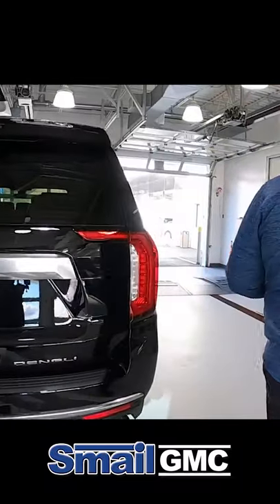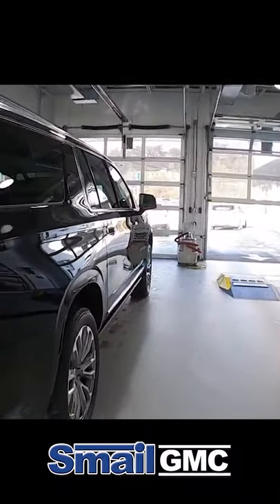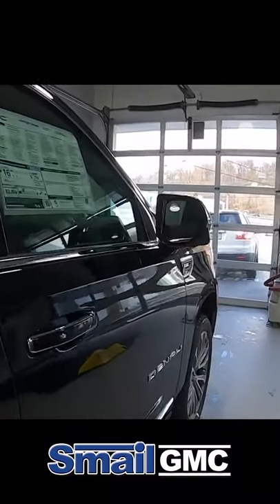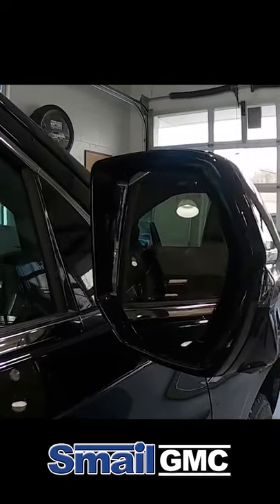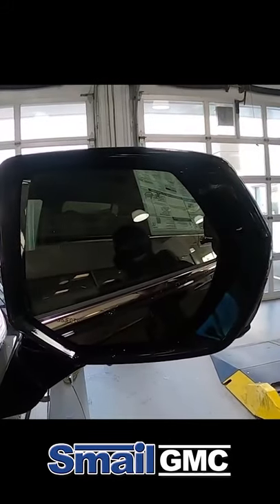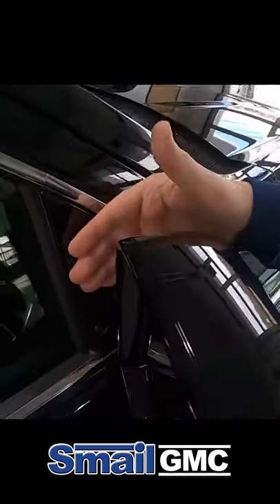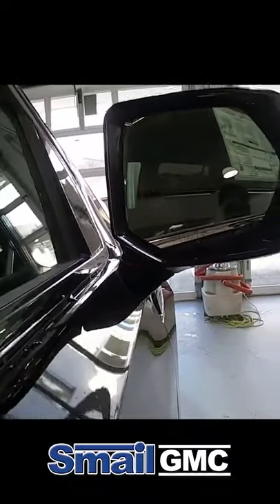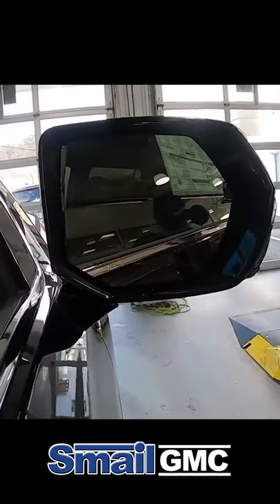2021 GMC Yukon Denali XL Side Mirrors | Smail GMC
Smail GMC
5116 US 30
Greensburg, PA, 15601